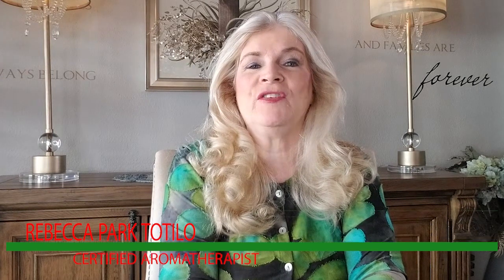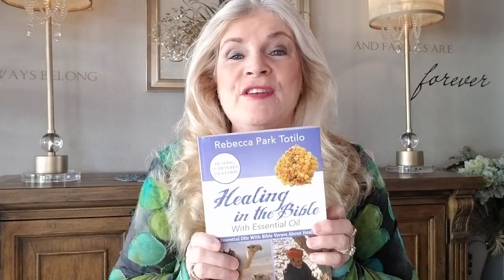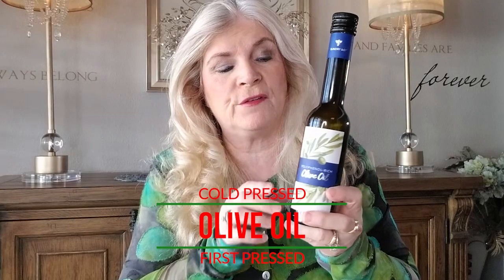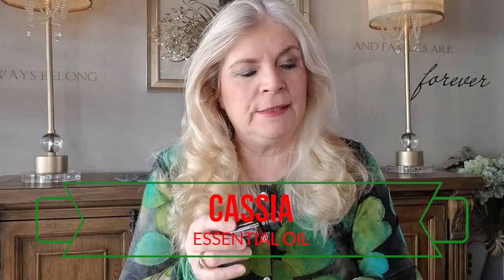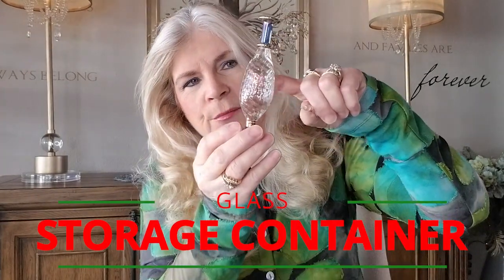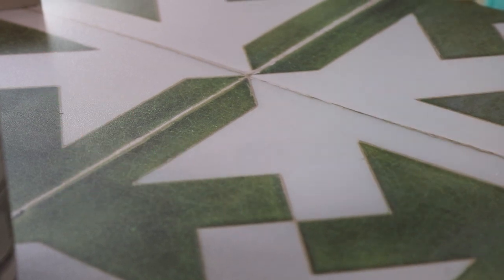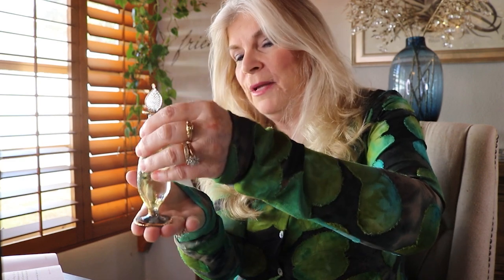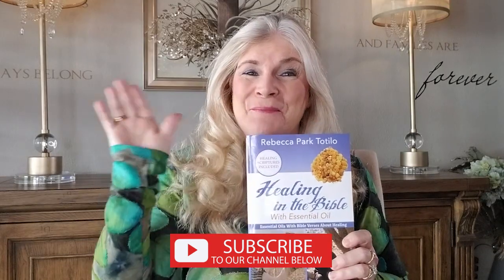How To Make Bible Anointing Oil | Anointing Oil Recipe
In this video, I show you how to make an anointing oil at home using the anointing oil recipe using oils of the bible below. Anointing oil can be used for protection and is an oil that has been blessed and consecrated as a spiritual tool. In and of itself, it is simply an oil, but once therapeutic essential oils are added and with the prayer of faith, it becomes a much more powerful tool that can be used in several ways. While several ministries may want to restrict who may bless or anoint the oil, it is a right all believers have and should be exercised daily. This recipe for creating an anointing oil uses essential oils.

Three Kings Bible Anointing Oil Recipe
What You Will Need:
Sweet Oil or Extra-Virgin Cold-Pressed Olive oil
30 drops Frankincense essential oil
30 drops Myrrh essential oil
10 drops Cassia essential oil
1-ounce glass bottle or vial with lid
Glass dropper

What To Do:
1. You will want to use the purest quality olive oil available such as extra-virgin cold-pressed olive oil or sweet oil which is available in a pharmacy.
2. Pour oil directly into a vial or bottle filling ¾ full. Using a dropper, add 30 drops of Frankincense and Myrrh essential oils. Now, add 10 drops of Cassia essential oil. If you do not have these essential oils, you may substitute another oil.
3. Place the lid on the bottle so it does not leak. Shake to blend.

Healing in the Bible With Essential Oils